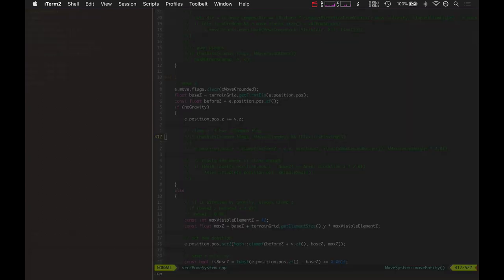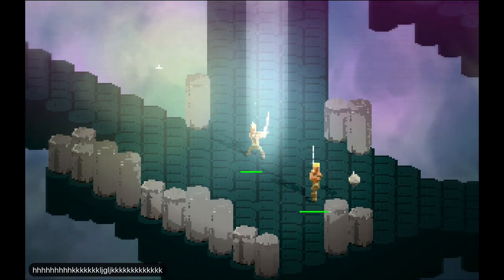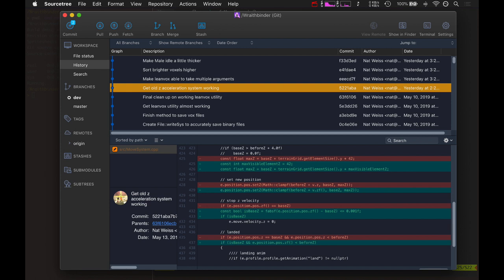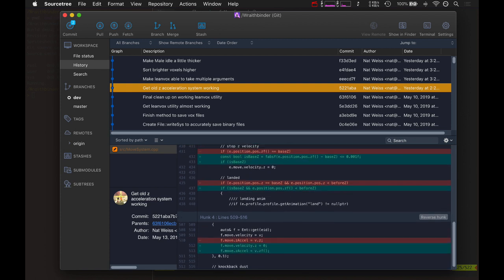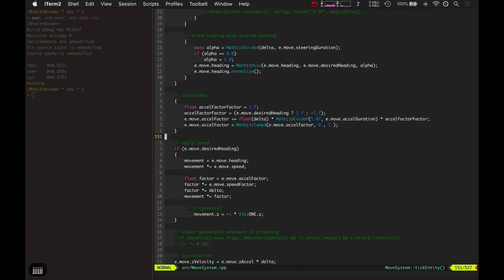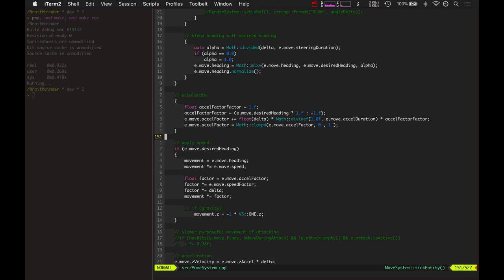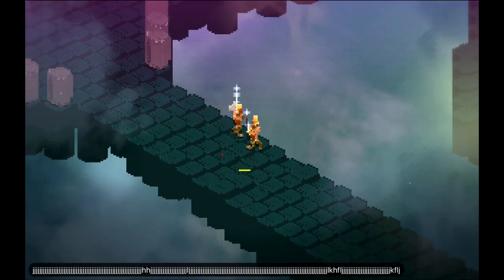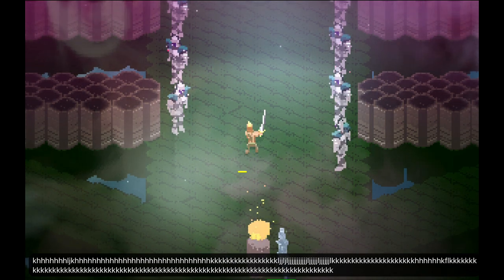Wraithbinder Dev Ep062 - Z Axis Acceleration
Developing the indie battle royale game Wraithbinder. Today: getting grenades to lob with z axis acceleration.